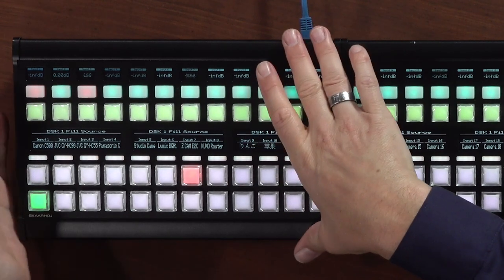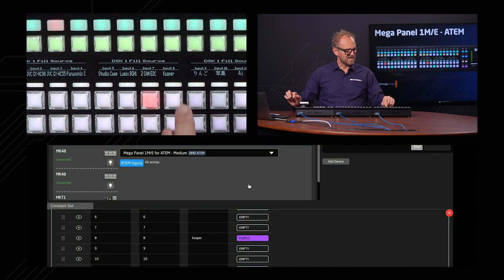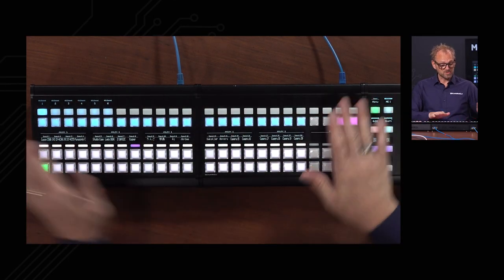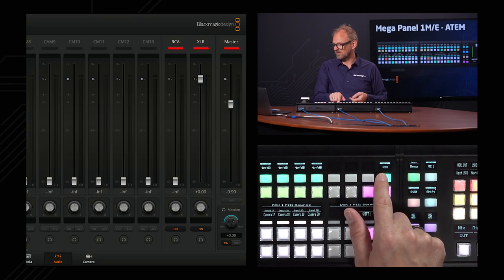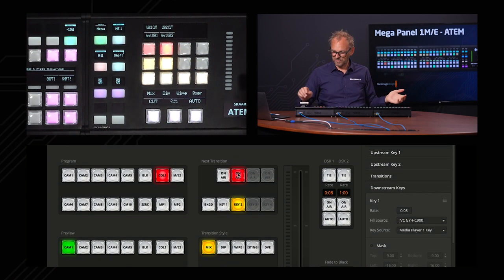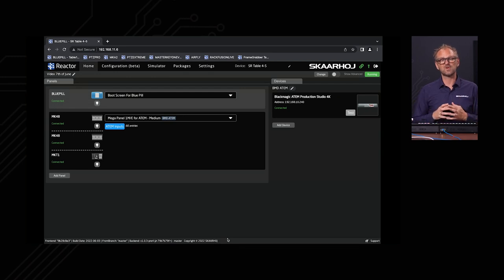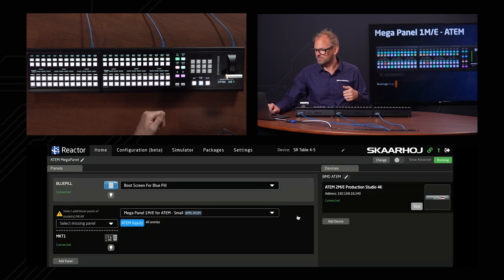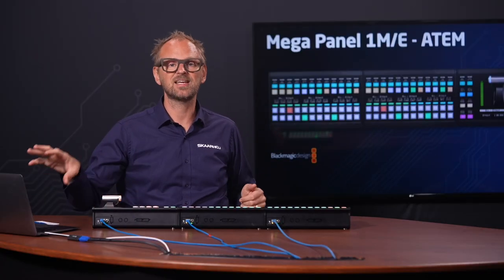Mega Panel 1M/E - ATEM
Use this module to get an overview of our new custom SKAARHOJ T-bar
with a customisable collared LED ring, the OLED displays, and Japanese
NKK broadcast style buttons for the highest tactile control.

00:00 Coming Up
00:40 Intro
01:50 Mega Panel Overview
02:52 UTF8X  text
04:14 Managing Keys
07:33 Audio
08:27 Transition block
11:11 SKAARHOJ T-bar
11:26 SKAARHOJ Mega Panel frames and modules
12:44 Reactor
17:51 Outro